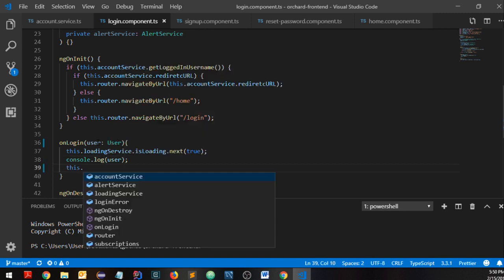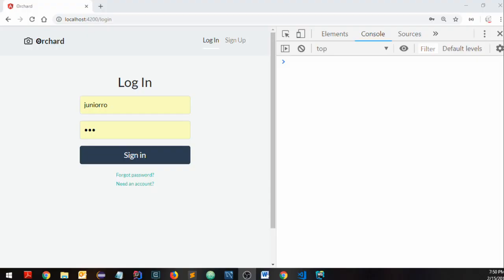Building a RESTful API Application using Spring and Angular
API stands for Application Programming Interface. An API is a software intermediary that allows two applications to communicate and exchange data. It is one of the main drivers of our world of communication as we know today. APIs developers are in an at-all-time high demand since almost every company uses APIs.

In this course, you will learn how to build your very own API, along with an Angular application that will use and consume this API. This course teaches how to use JWT (JSON Web Token) Authentication & Authorization with Java, Spring Security to secure API, Stateless Session Policy management with Spring Security along with password encryption. It covers Entity Management, Relationship, and Mapping to Database (MySQL) using the Java Persistence API (JPA). It covers managing User Security Roles. This course also dives into defining and creating API, exposing API Endpoints Over HTTP, and  handling HTTP Requests and File Upload through API Endpoints. It covers testing API Endpoints (using an HTTP client).

For the client application, this course dives into Angular components, Forms, Routing, and Angular Services. It goes into great detail about Angular HTTP Communication and Angular Interceptors to manage Caching (web cache or HTTP cache).